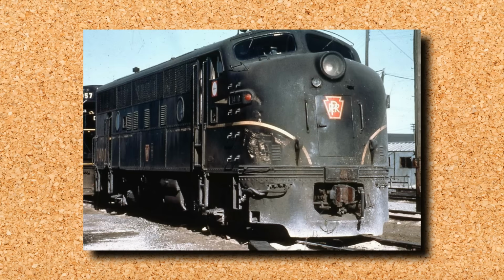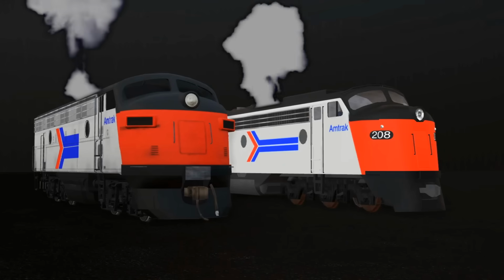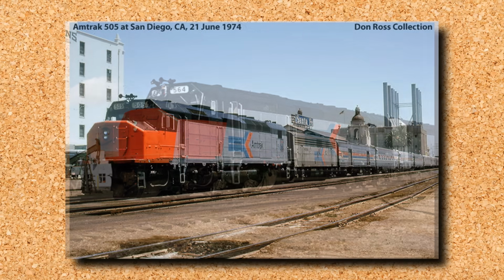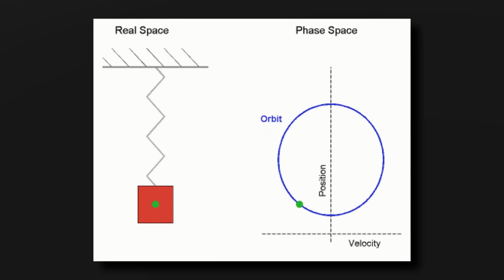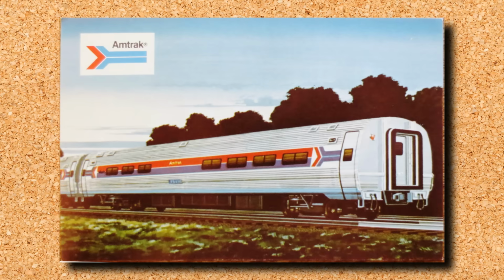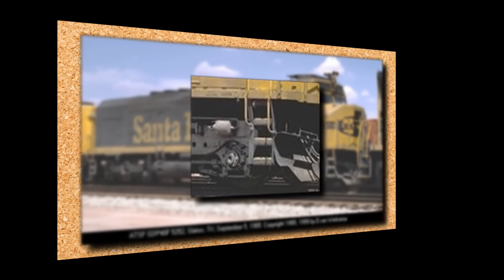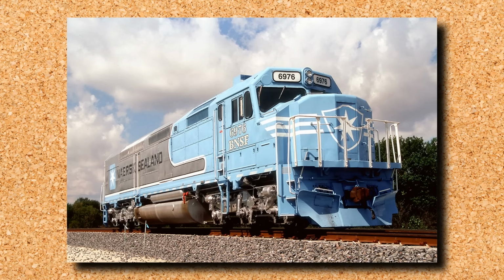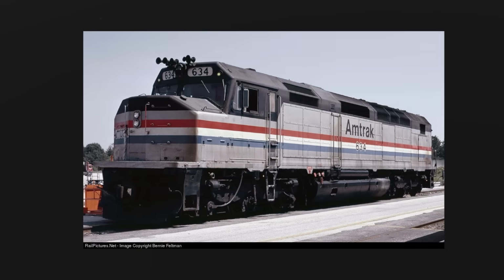Engines of Amtrak - EMD SDP40F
Well, well... isn't this just like, old times?
Welcome (back) to Engines of Amtrak! This is a series where I go over the history of various different locomotives that Amtrak has put into service over the years. Today's (remade) episode is all about the EMD SDP40F. This locomotive was Amtrak's first brand new engine compared to the aging F and E units previously used. Was it able to put Amtrak on the right track for success, or would it dig America's national rail network a deeper hole?

Regardless of that though, Engines of Amtrak is back in business and I'll be completely remaking the episodes that were taken down on top of creating brand new episodes with locomotives not previously discussed!

Air Force Band of Liberty - When Johnny Comes Marching Home
Sonic Unleashed OST - Spagonia (Day)
Mini Vandals - Empty Bottle, Empty Bed
Jingle Punks - Dusty Road
Sonic Colors OST - Planet Wisp (Act 1)
Super Mario Galaxy OST - Star Festival